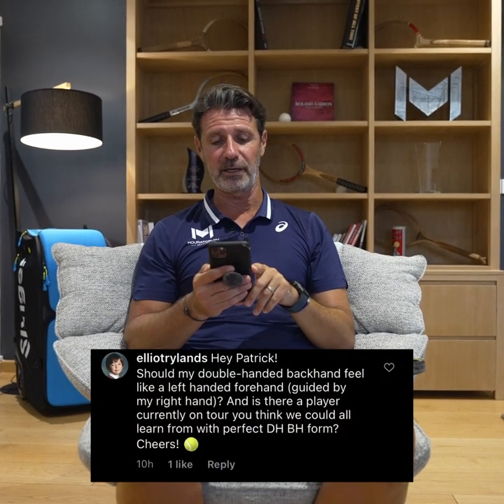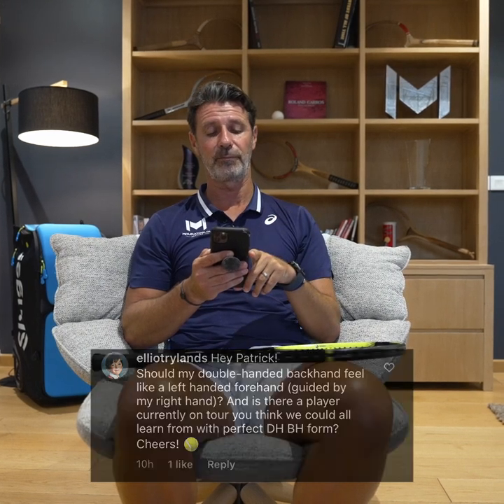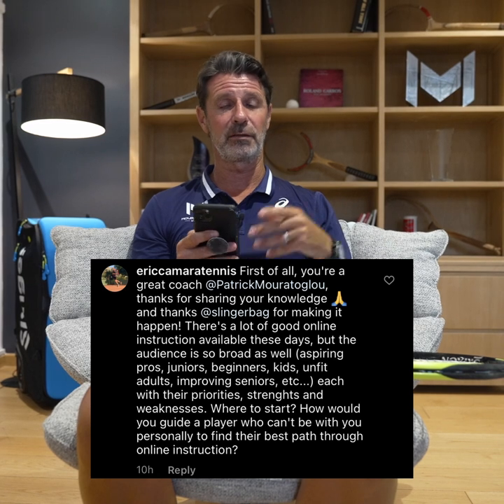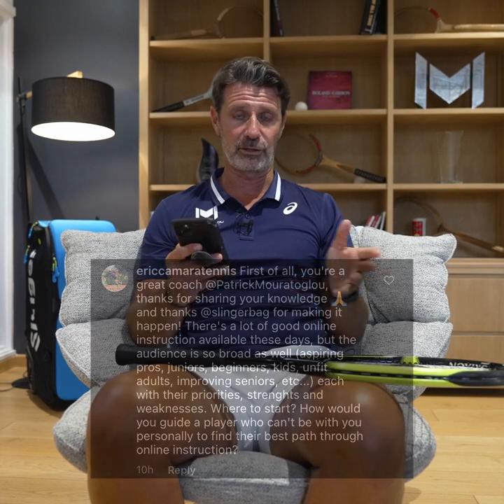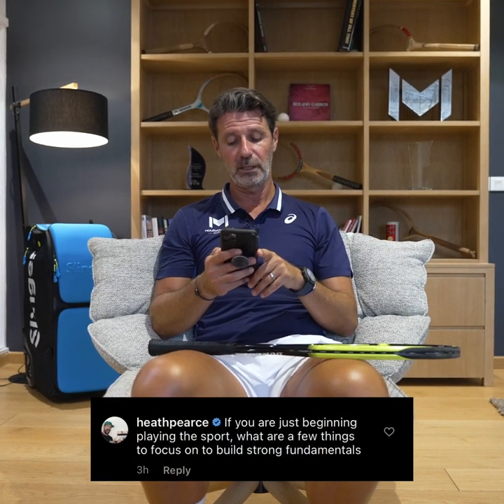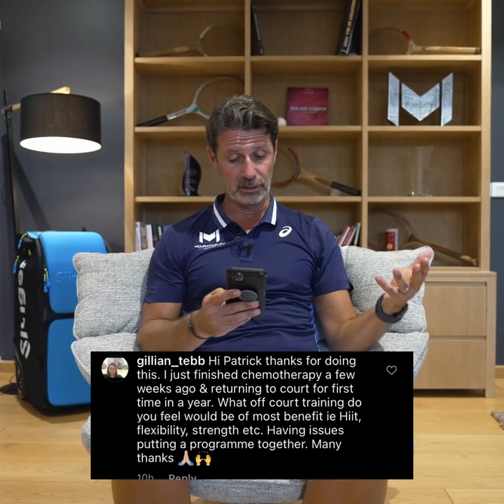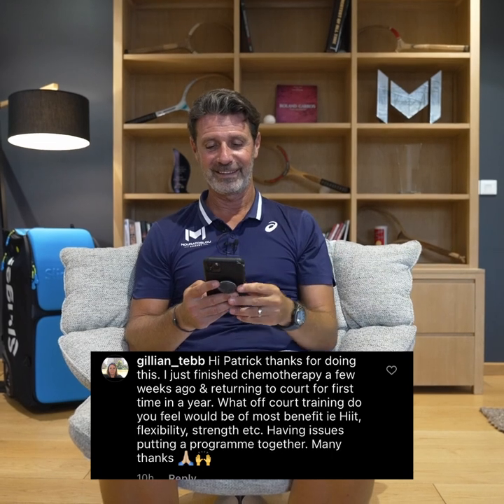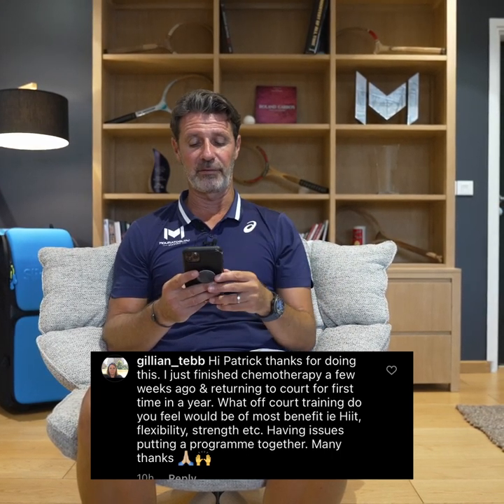Tennis Q&A With Patrick Mouratoglou (Powered by Slinger)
We gave you the opportunity to gain insights, understanding and hear stories from one of the top coaches in the game - Patrick Mouratoglou. You asked some great questions, here are our top 5 along with Patrick's answers!

Slinger Bag is a public company, trading on the OTC Markets under the ticker symbol SLBG. More information about the stock can be found